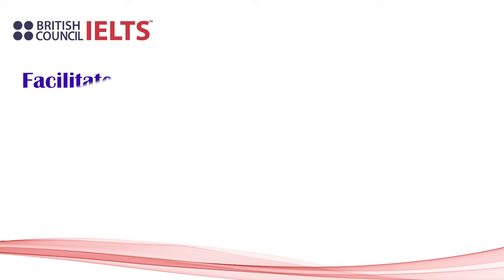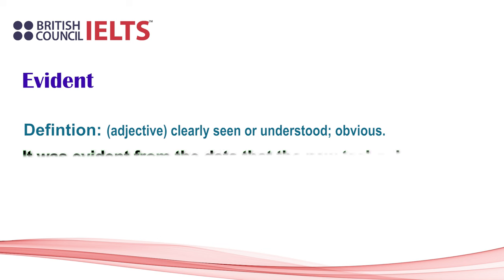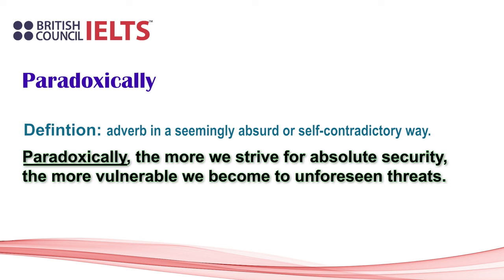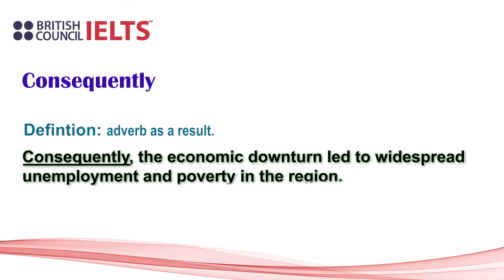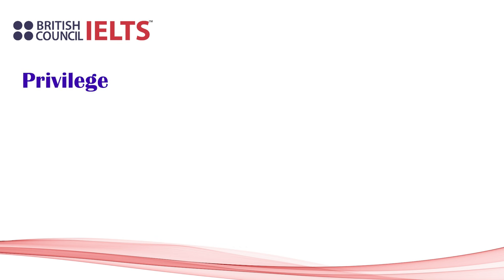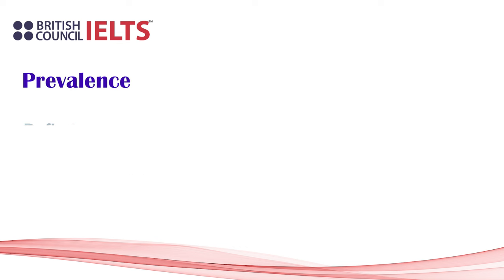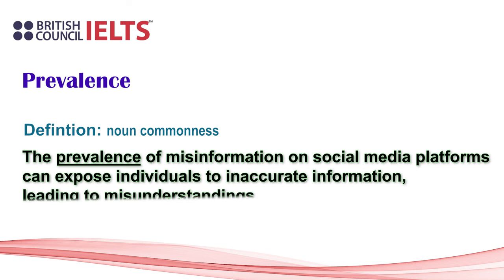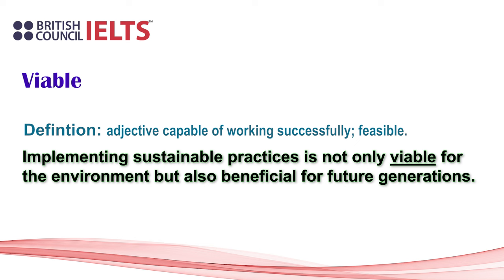IELTS Writing "10 useful Essay Words"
Welcome to EzEnglish! In this video, I will introduce 10 useful words for your IELTS preparation in the writing section.

Are you eager to enhance your English vocabulary? Look no further! In this comprehensive video, we delve into practical and efficient strategies to help you expand your lexicon and communicate fluently in English. From utilizing flashcards and mnemonic devices to engaging in immersive language activities, we cover a myriad of techniques designed to facilitate your language learning journey. Whether you're a beginner or an advanced learner, our expert tips cater to learners of all proficiency levels. Join us as we explore the nuances of word acquisition, providing valuable insights and actionable advice to accelerate your progress. Don't let language barriers hinder your success - empower yourself with the tools and knowledge needed to master English vocabulary effortlessly!